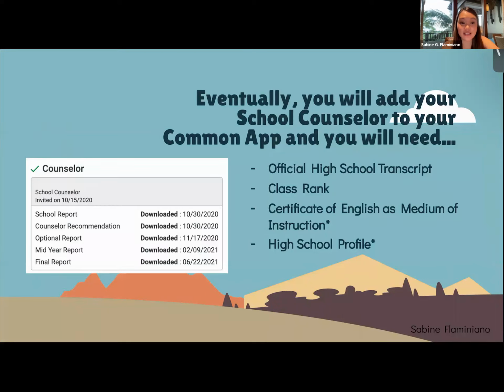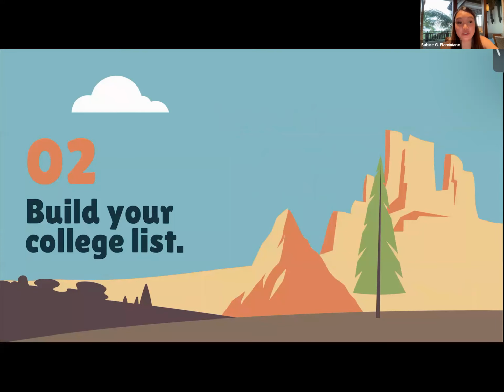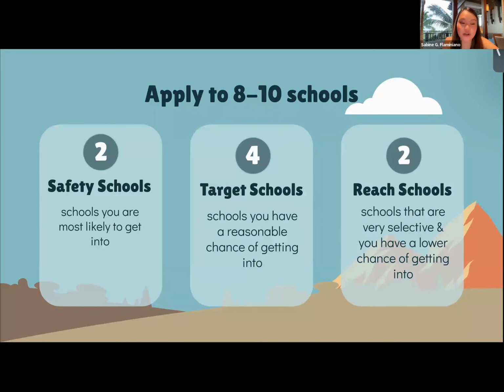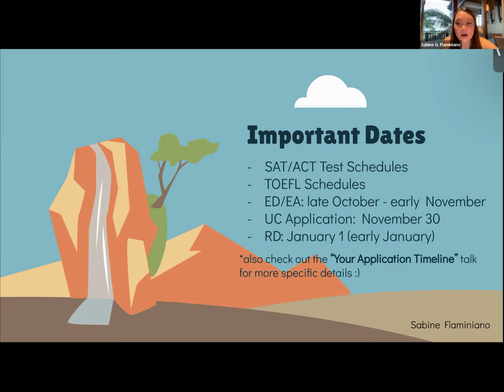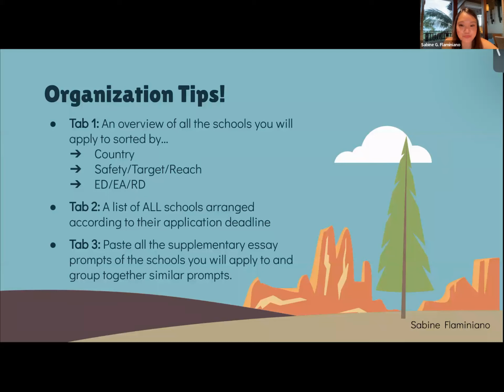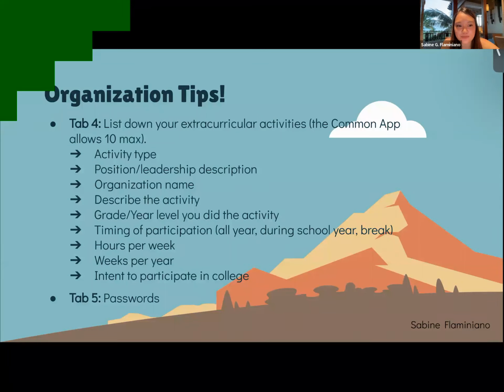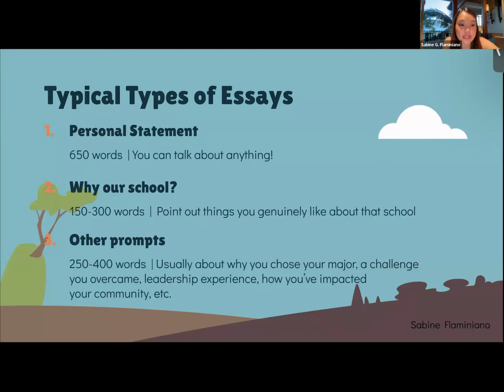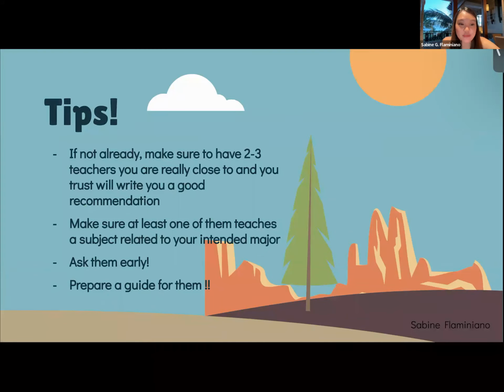[1.2] College Applications in a Nutshell (Sabine Flaminiano, CAMP 2022)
CAMP Philippines 2022 Study Abroad Conference - Now Boarding: College!
College Apps in a Nutshell by Sabine Flaminiano
July 9, 2022 (Saturday)

You can still sign up for conference @ - hear from more student & professional speakers about all aspects of applying abroad for college!